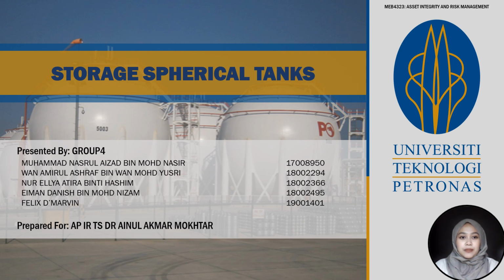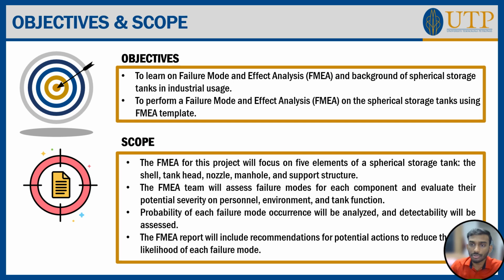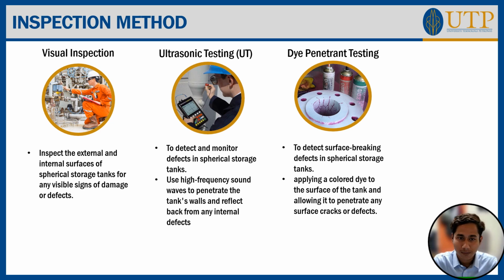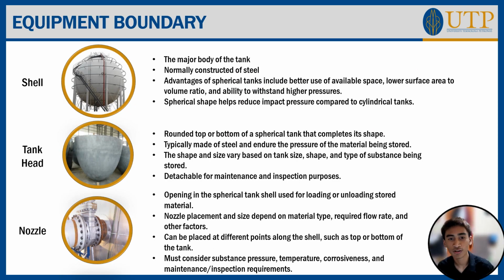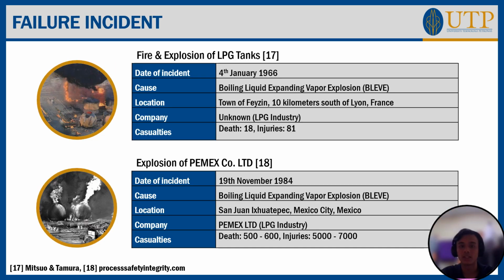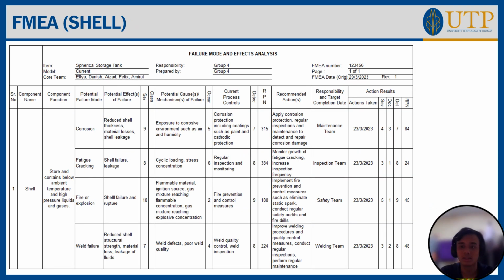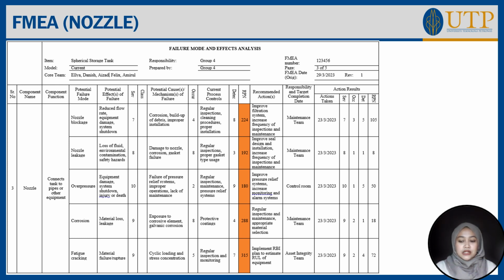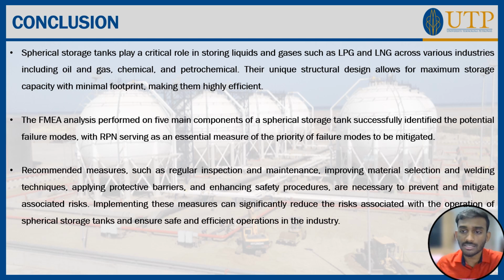MEB4323: AIRM Group 4 Storage Spherical Tank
Presentation video for MEB4323 FMEA Project.